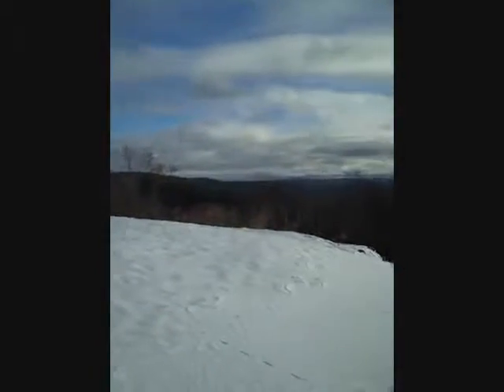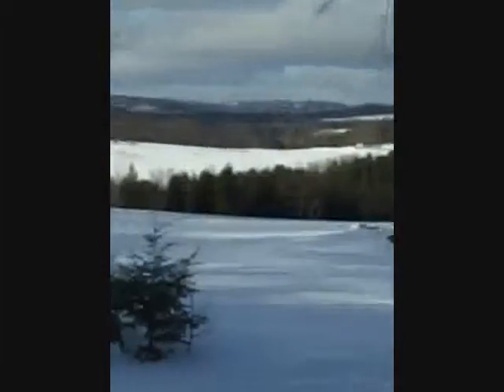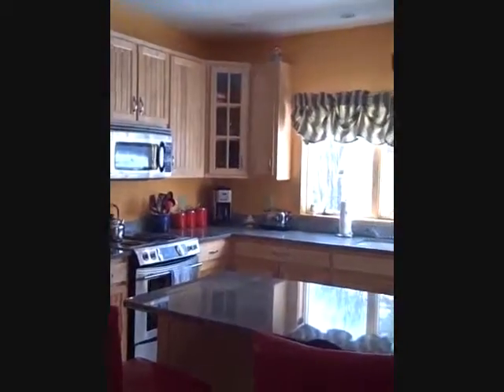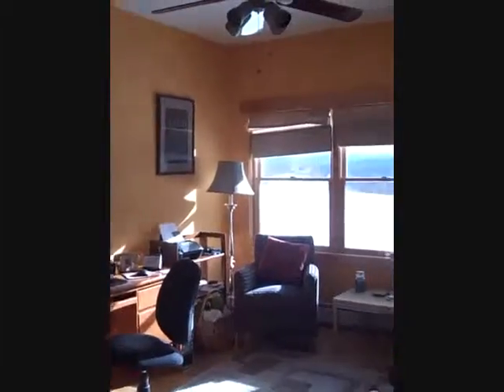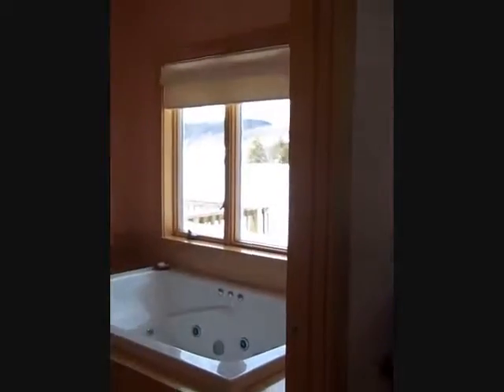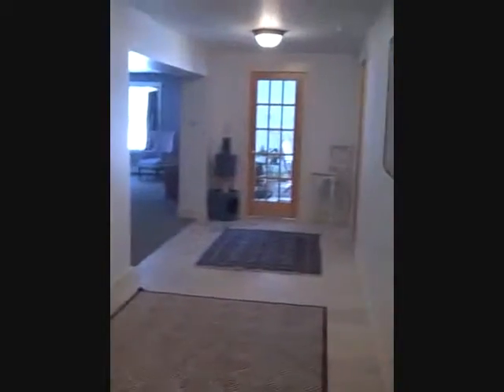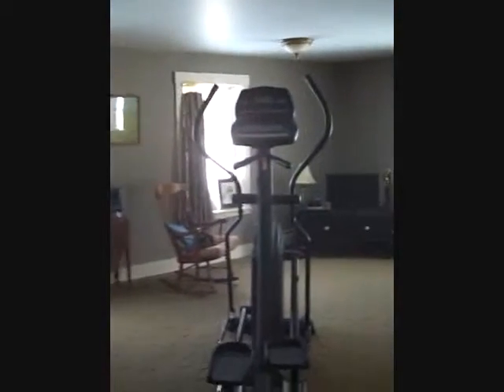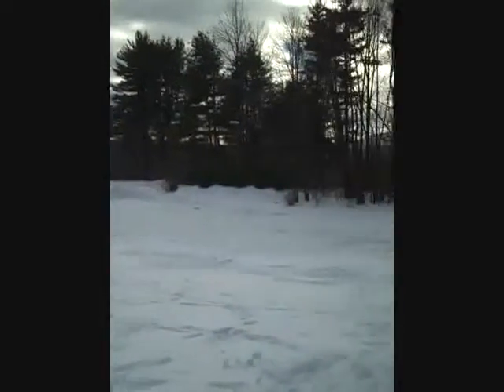34 Garcia Lane.wmv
A Vermont property that stands above the crowd.